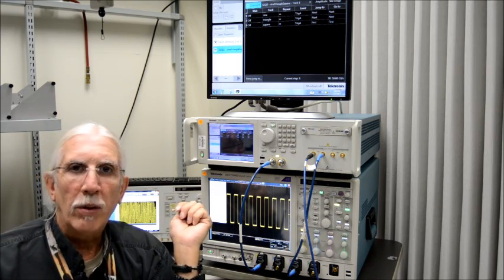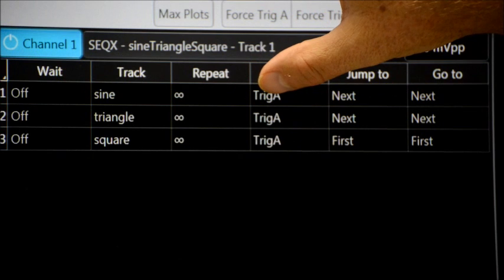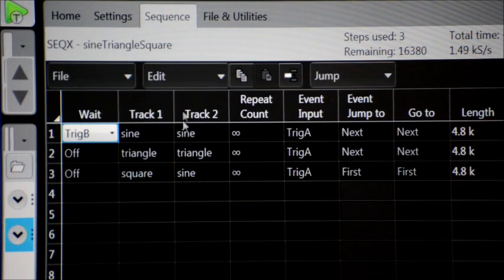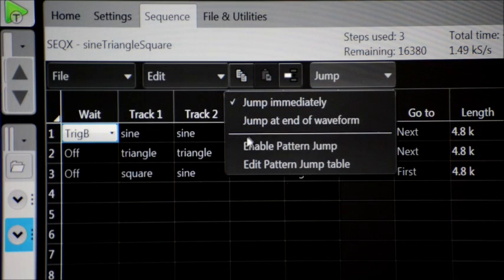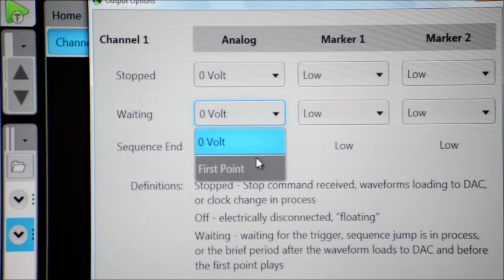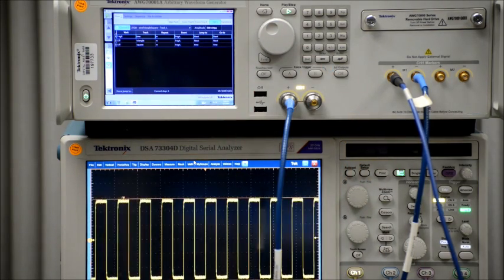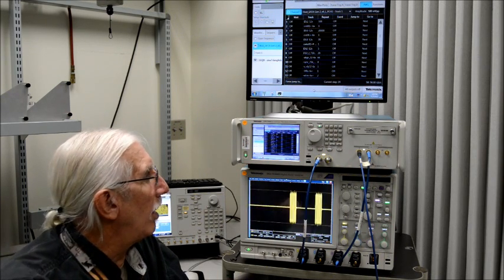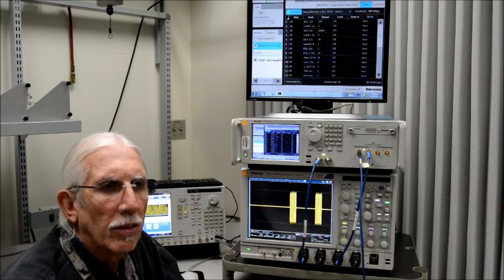AWG 70K sequencer demo